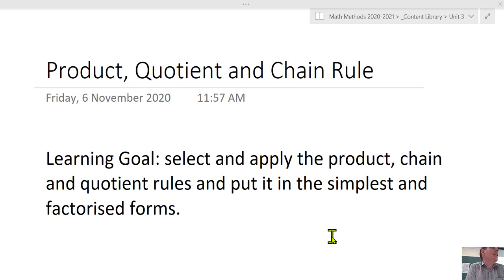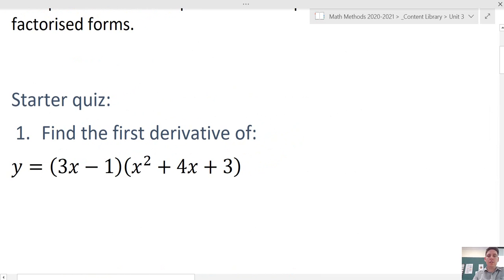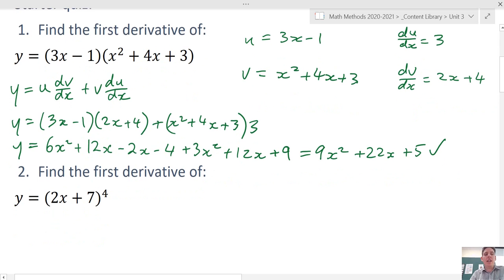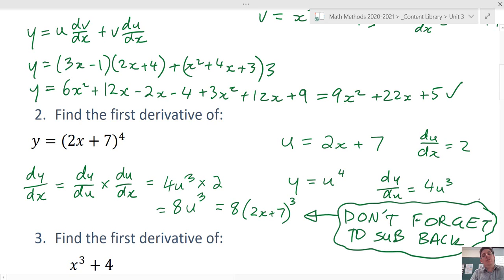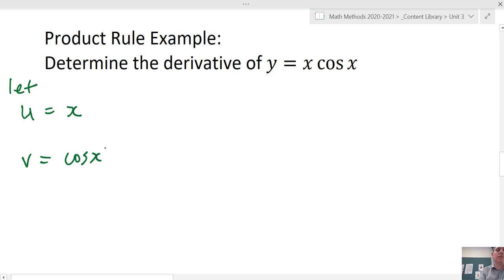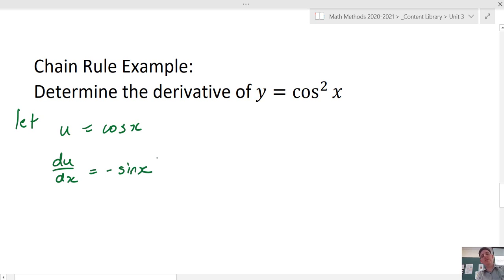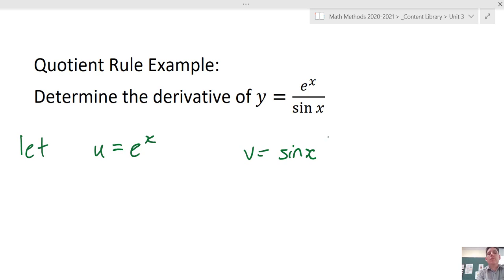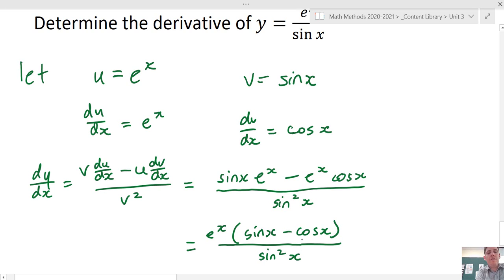Chain, Product and Quotient rules Recap (including Trig and e derivatives)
This video goes through solving derivatives using the chain, quotient and product rule.

Skip ahead if you would like:
0:51 Product rule example
2:56 Chain Rule example
5:00 Quotient Rule example
6:02 Product Rule with Trig
7:17 Chain Rule with Trig
9:13 Quotient Rule with trig and e